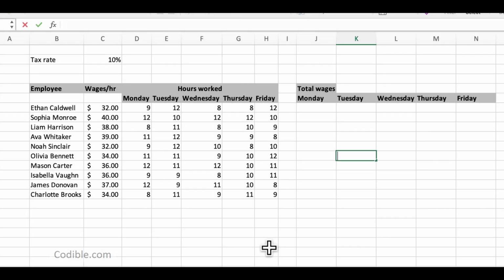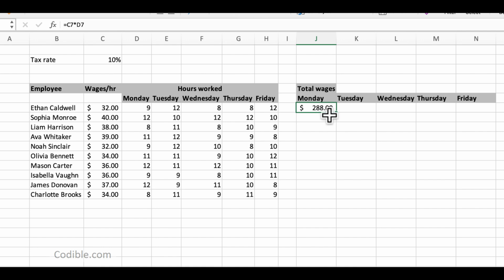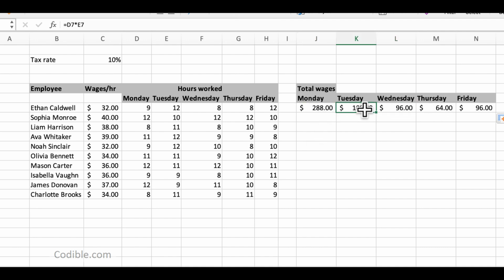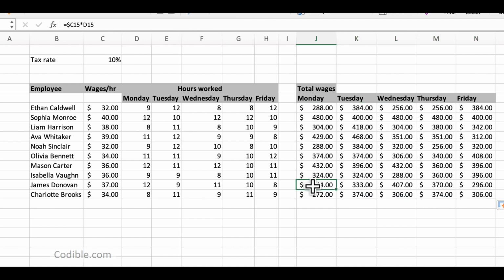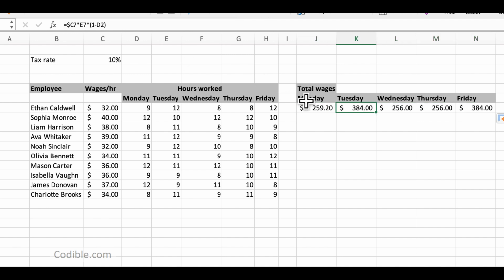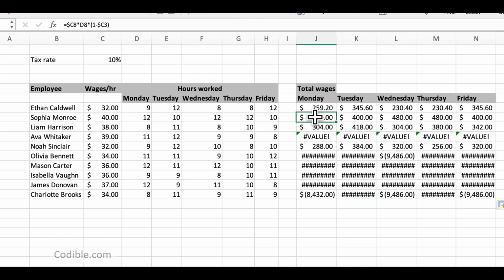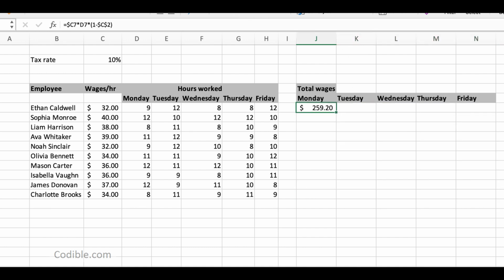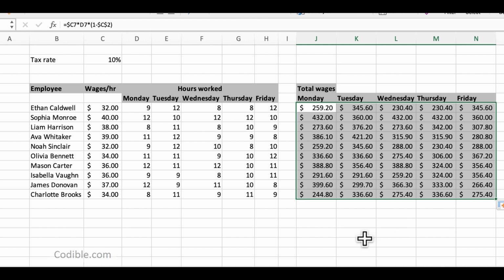Absolute vs Relative Cell Referencing in Excel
Explains the difference between absolute and relative cell referencing, and how and when to use one or the other.